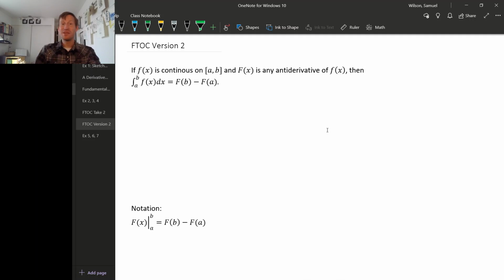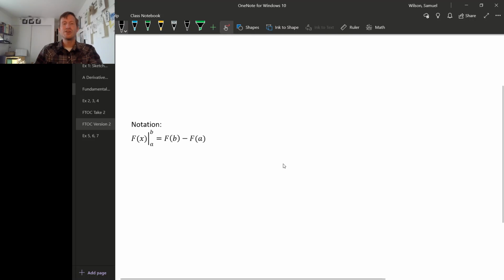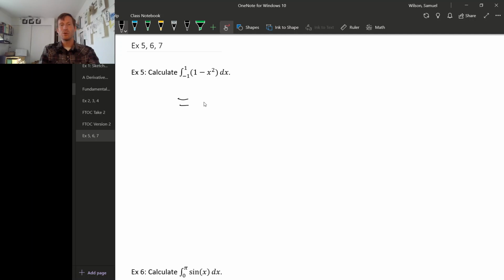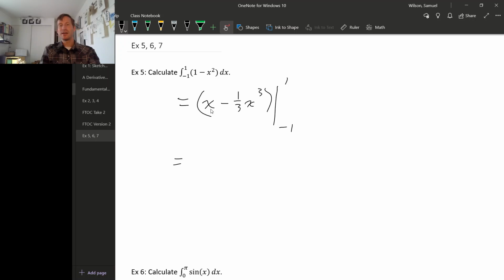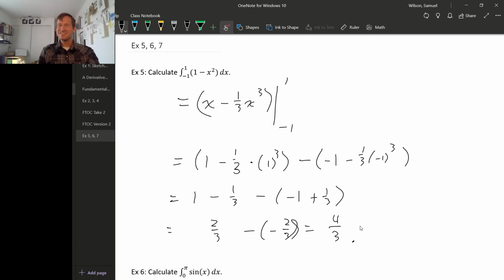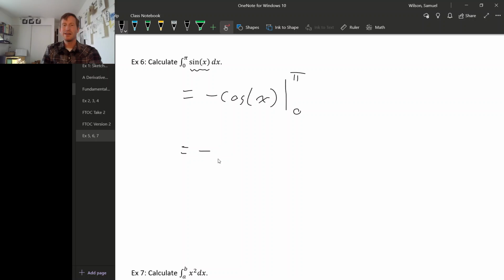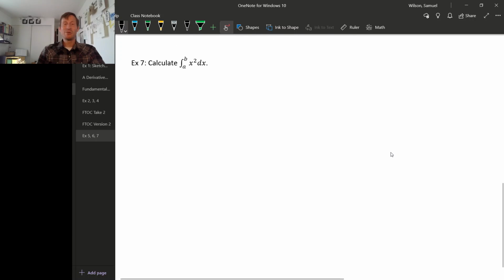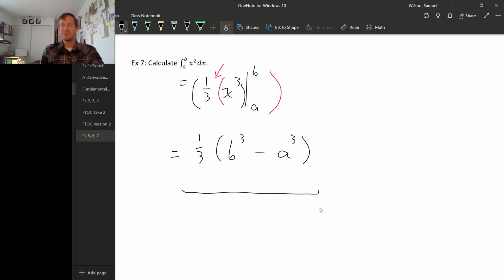1.3 5 - FTOC Part 2 Examples